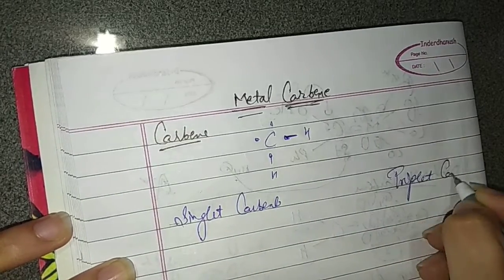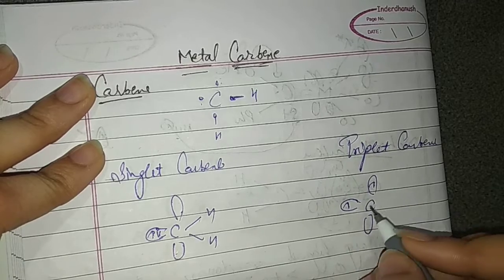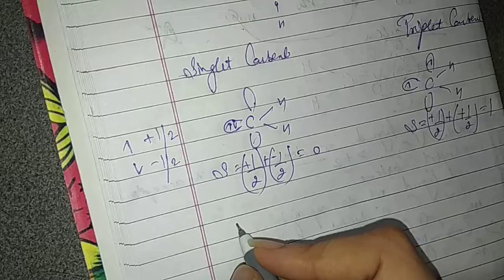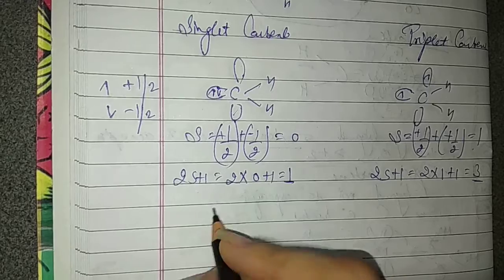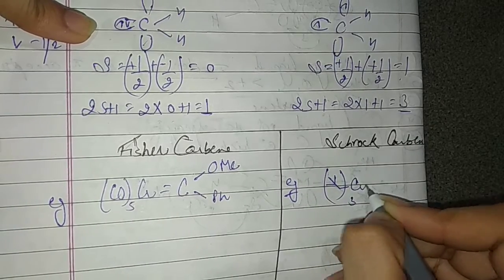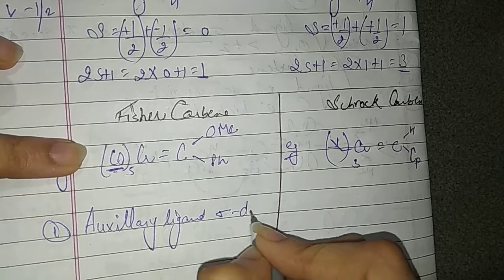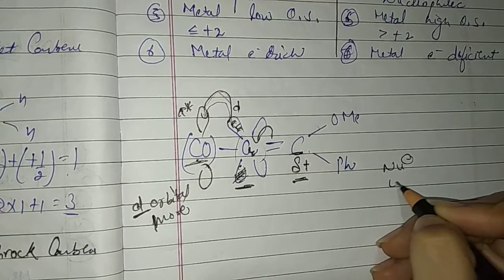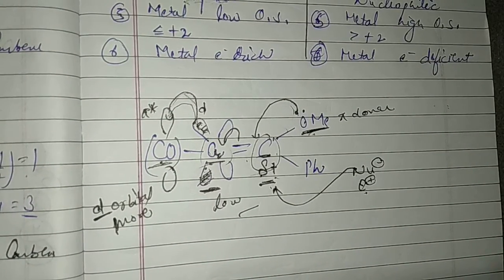Metal Carbene|| Fisher Carbene & schrock Carbene|| Organometallic Compounds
In this we lecture we will discuss about carbene and it's two types i e. singlet and triplet carbene.
Bond between metal and carbon is called metal carbene. It is classified into Fisher Carbene and Schrock Carbene on the basis of carbene, substituents and auxiliary ligands.

We learn!We share!We grow!